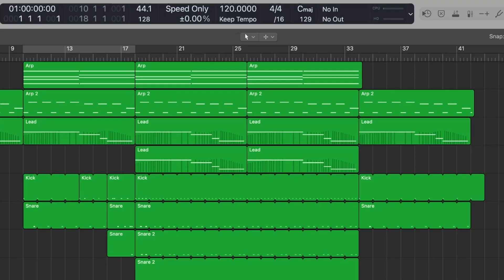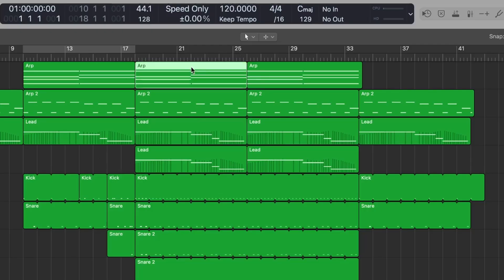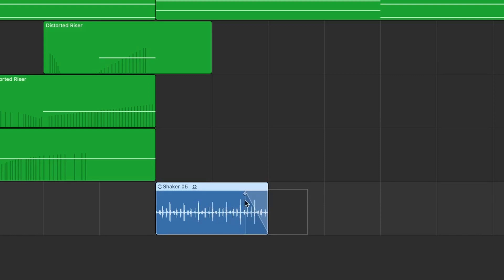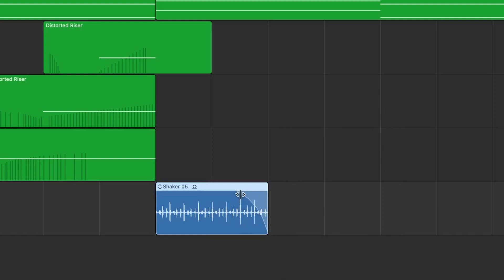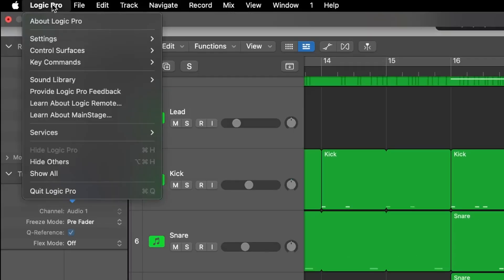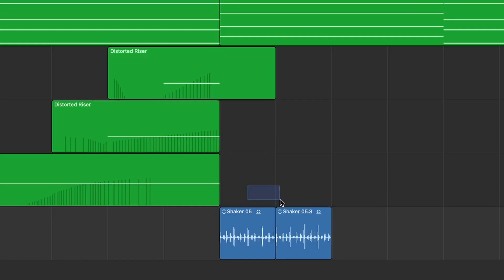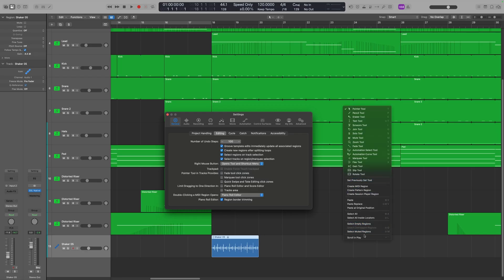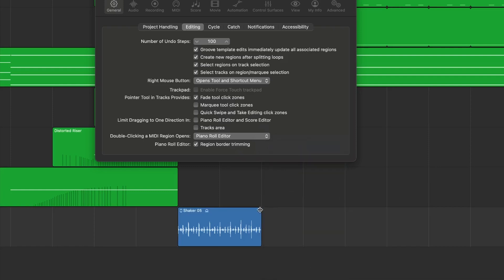Think You Know Logic Pro's Tools? Think Again... A Deep Dive into Logic Pro's Tool Options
TIME STAMPS:

00:00 Intro
00:31 Intro to the Tools
02:53 Secondary (Right Click) Tool Option
03:43 Right Click Menu Options
04:16 Automatic Fade and Marquee Tools

LISTEN NOW

FOLLOW STEVE